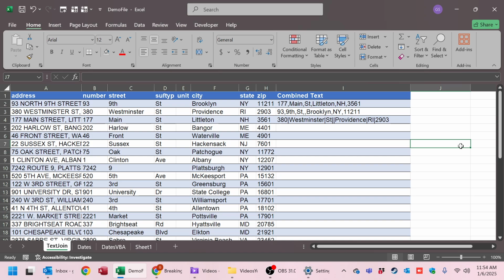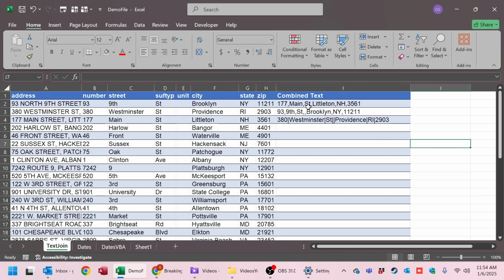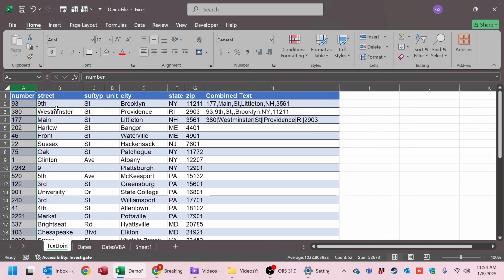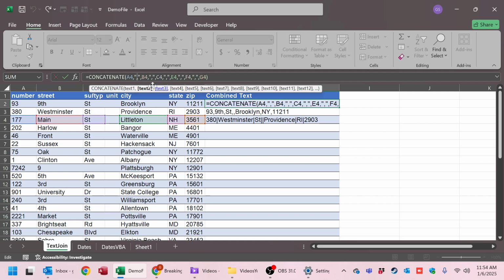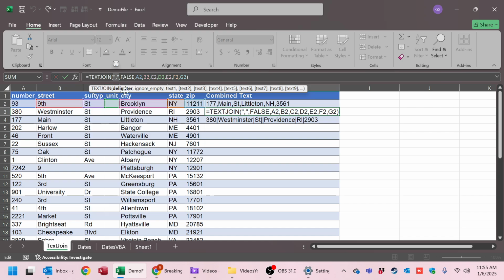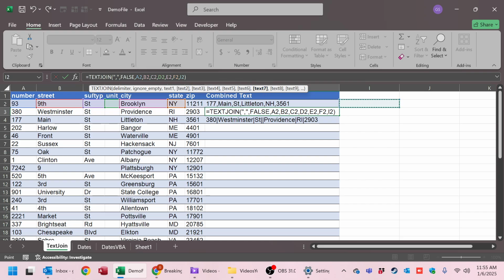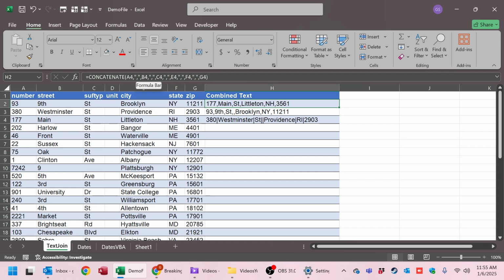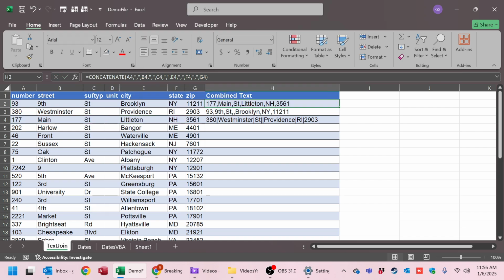MS Excel TEXTJOIN Function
The TEXTJOIN function combines the text from multiple ranges and/or strings, and includes a delimiter you specify between each text value that will be combined. If the delimiter is an empty text string, this function will effectively concatenate the ranges.